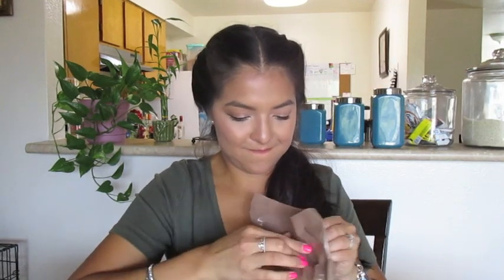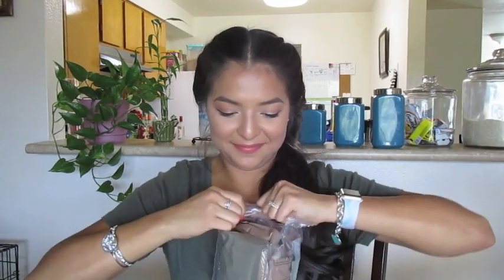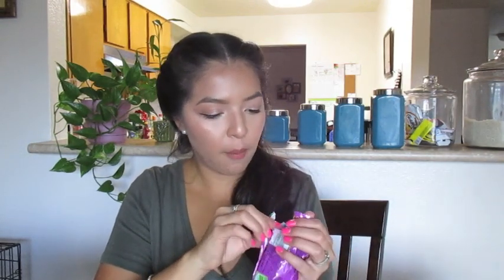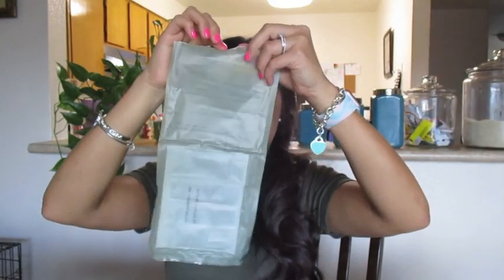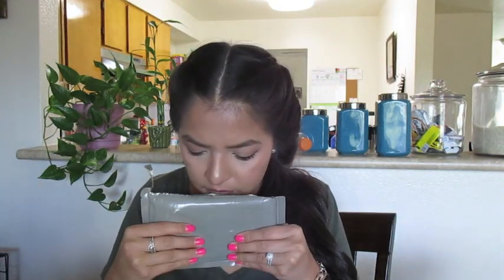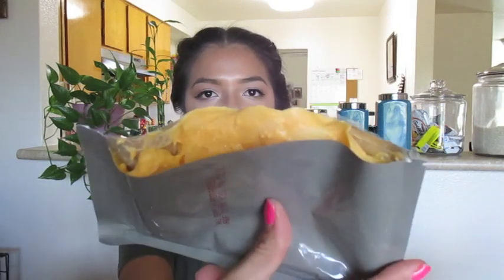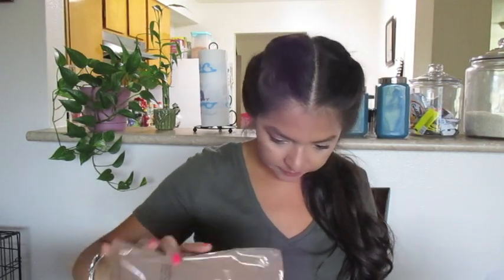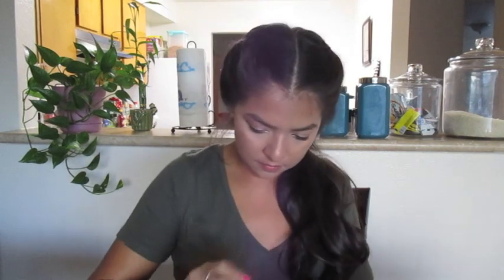MRE Taste Test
In honor of last weeks vlog, about me being an army wife, I thought it would be fun to taste everything inside of an MRE (Meal Ready to Eat).

Hello hello and welcome to Amber's Aspect!  My name is Amber Nicole, and I'm a mommy, dog mom, and Army wife!
I love everything to do with makeup, shopping, socializing, and anything to do with fixing up the home, which is what most of my videos will be based on!